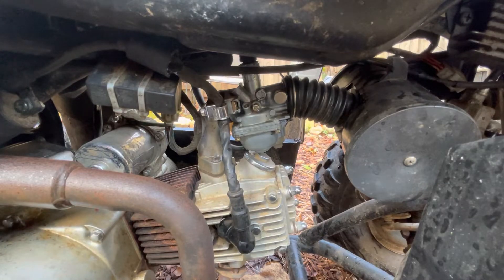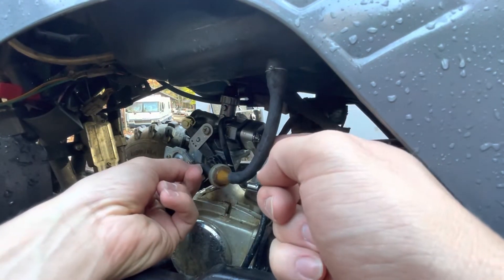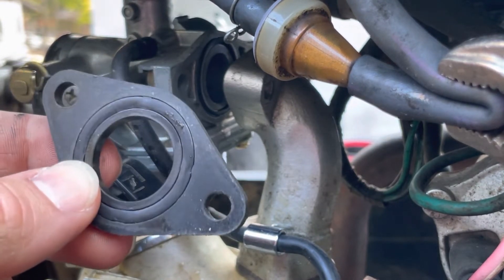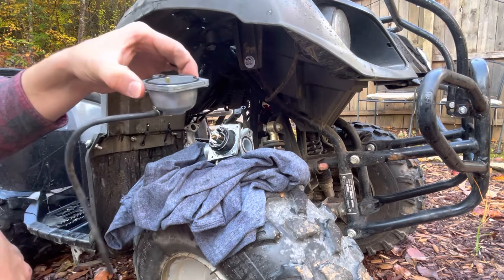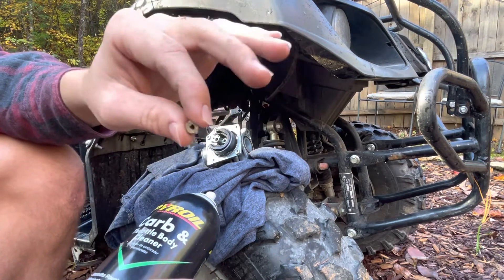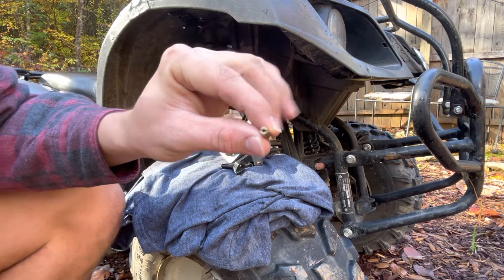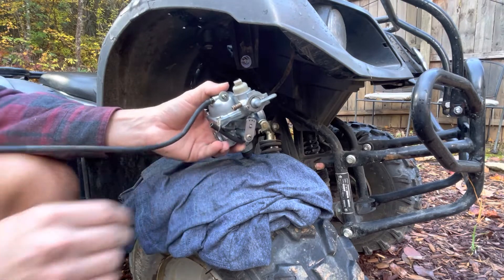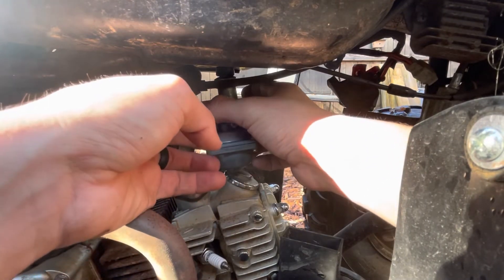Cleaning the Carburetor on a Chinese ATV (Baja 90 ATV)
This video shows the step by step process to cleaning the carburetor on a Chinese ATV (2006 Baja 90 ATV 90 CC).

**HERE ARE SOME LINKS FOR THE PRODUCTS SHOWN IN THE VIDEO**

REPLACEMENT CARB FOR BAJA 90 ATV

CARB CLEANER

7 PIECE PLIERS SET